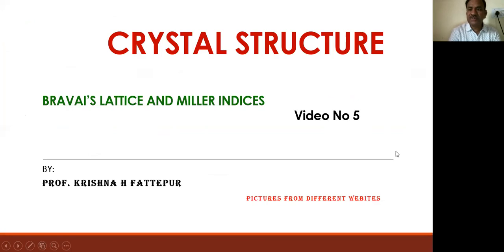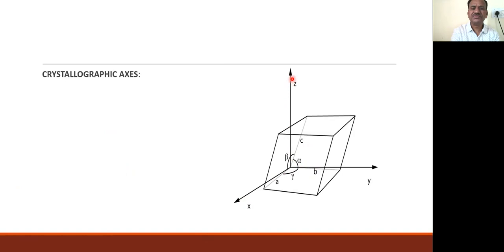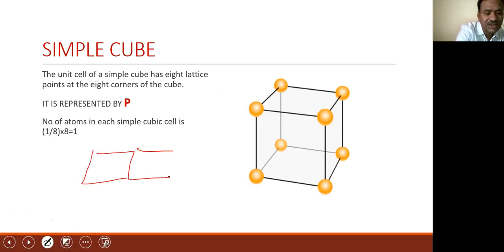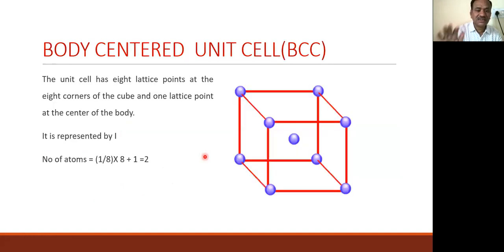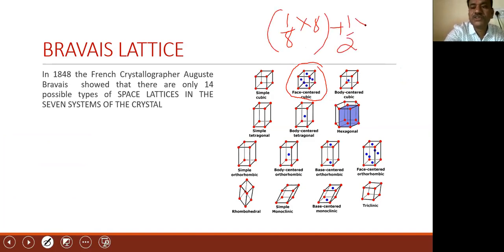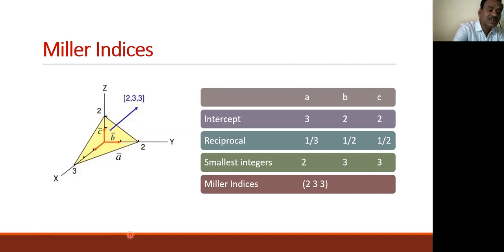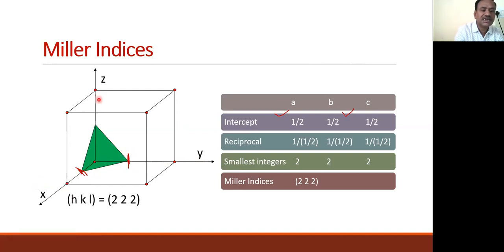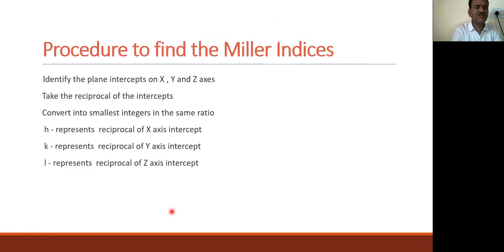crystellography video no 5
miller indices 1